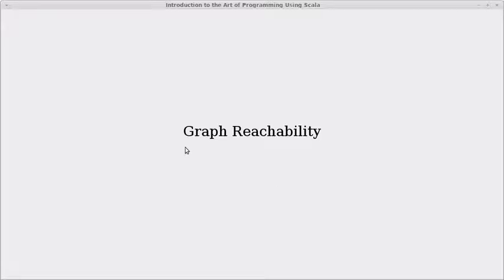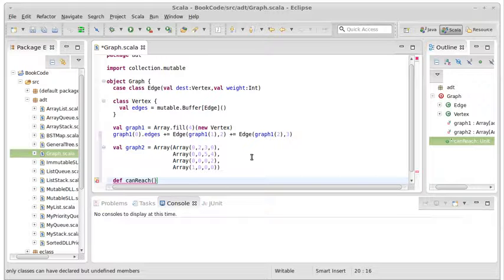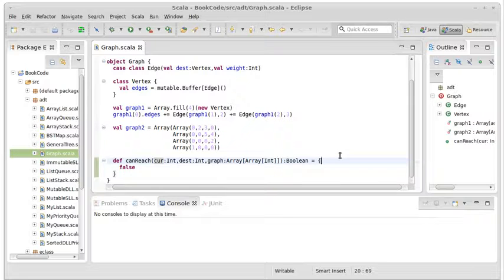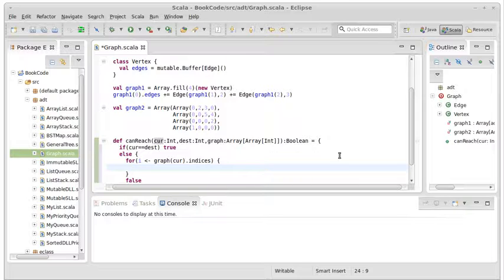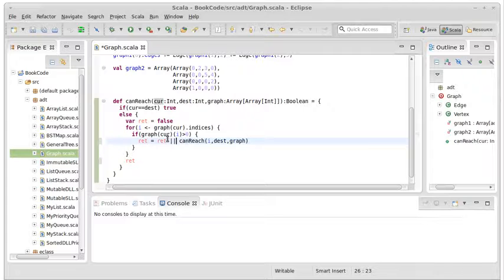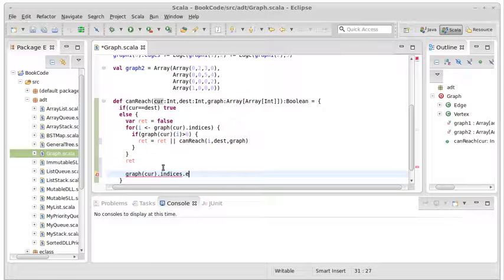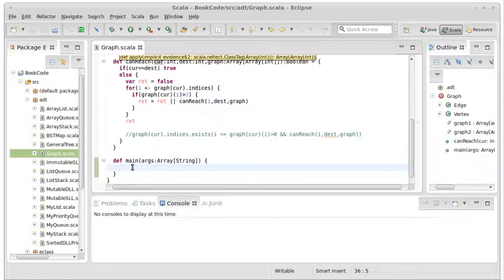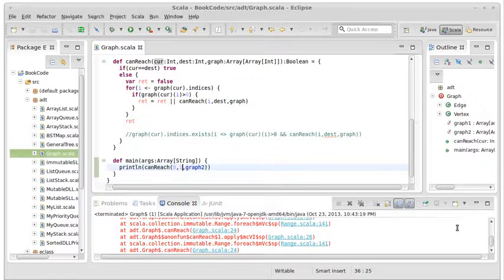Graph Reachability using Scala